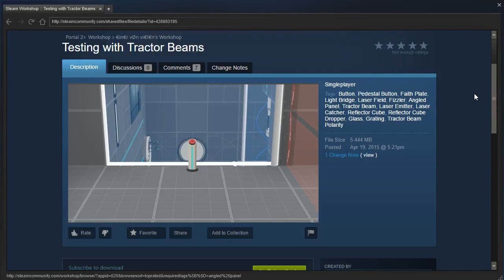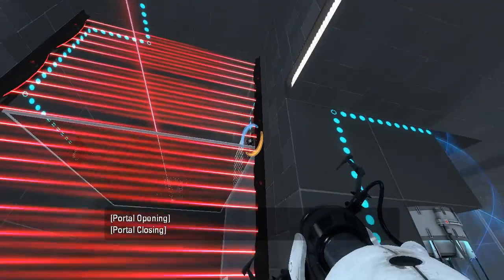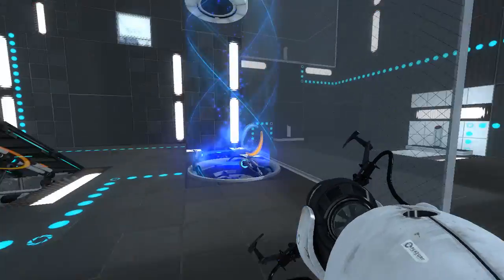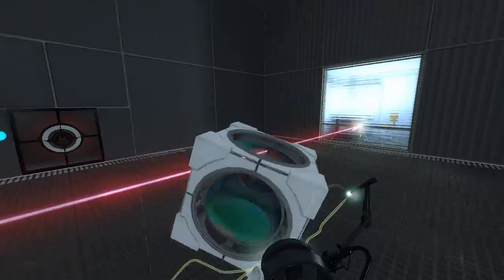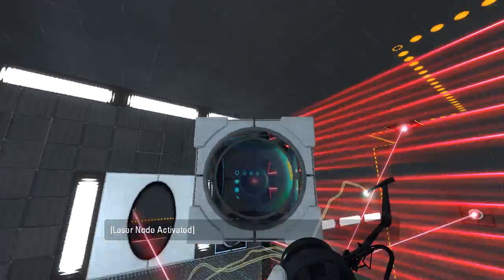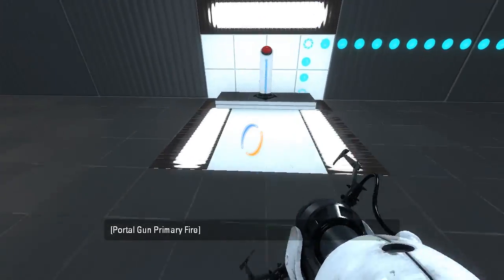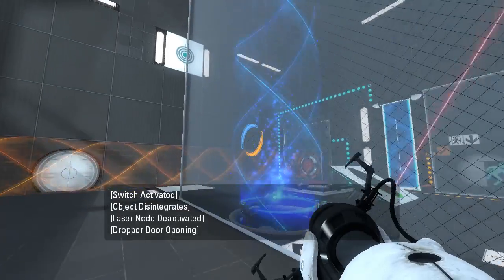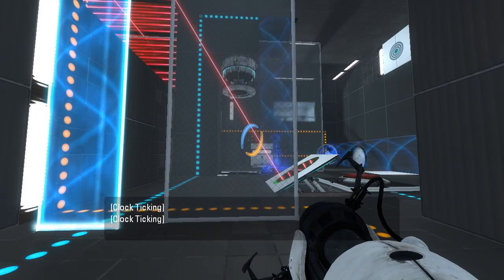Portal 2 PeTI - "Testing with Tractor Beams" by €in€r vØn vi€l€n / FLooper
Blind playthrough. Bootstrapping!